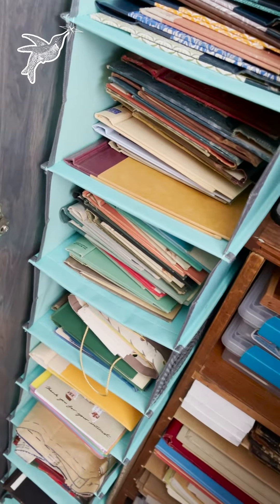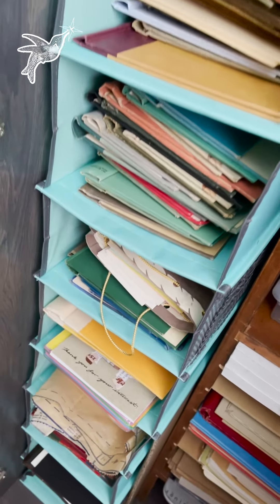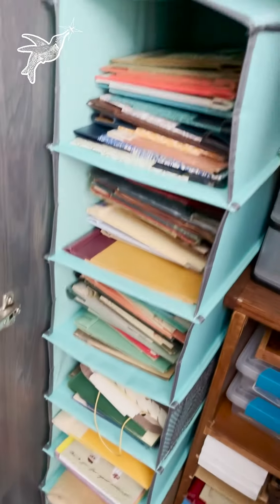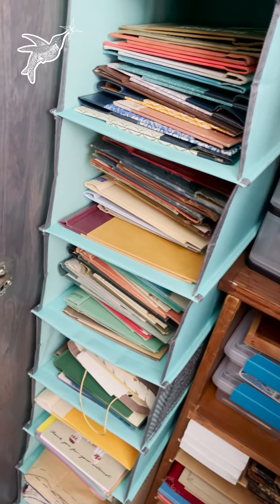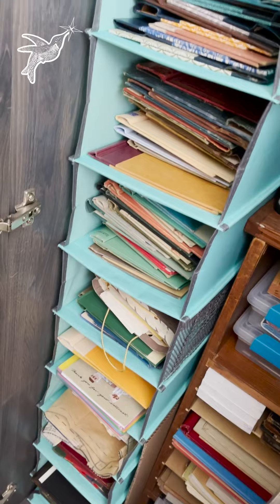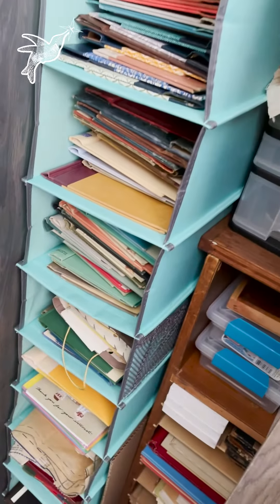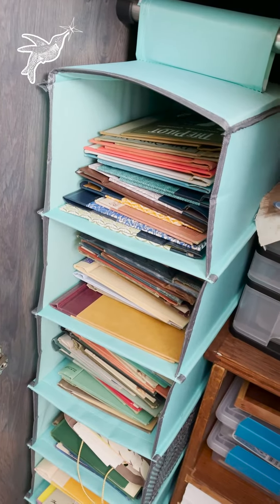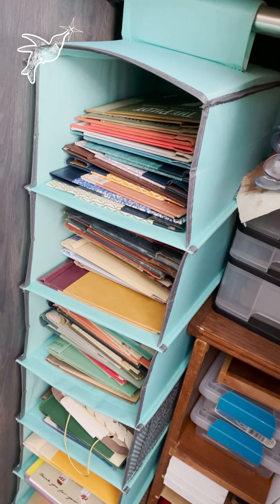Craft Room Storage Idea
I'll trade you one book-gutting video for this tip on how to store a bzillion journals in their larva stage.